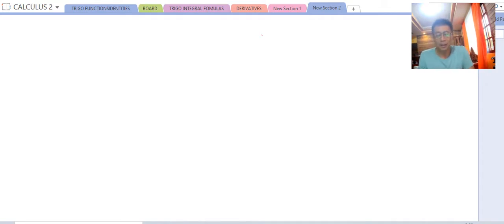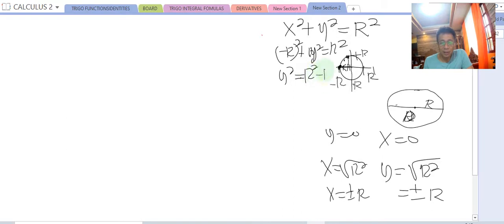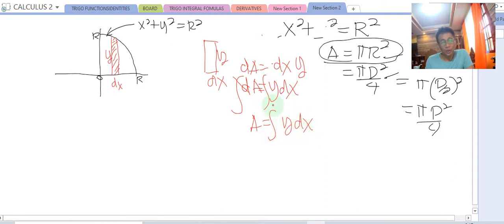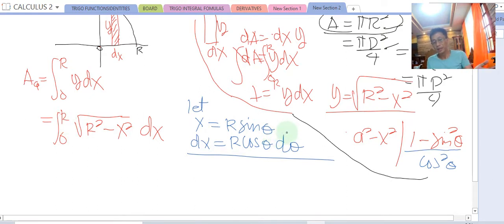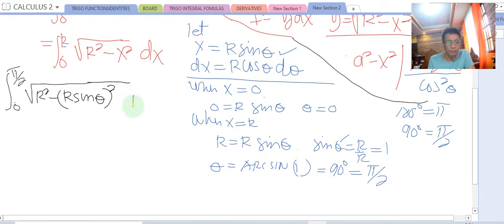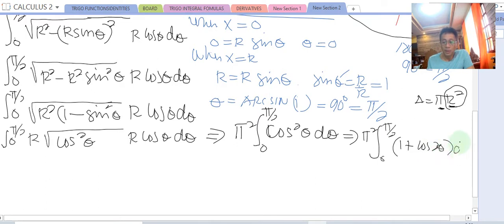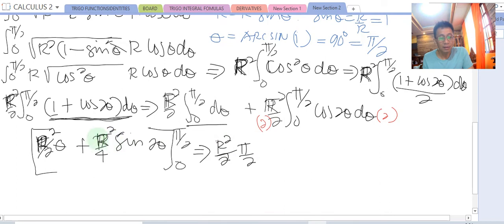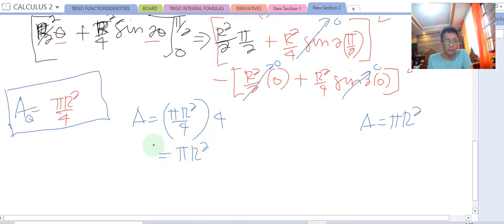LESSON 15 AREA OF A CIRCLE